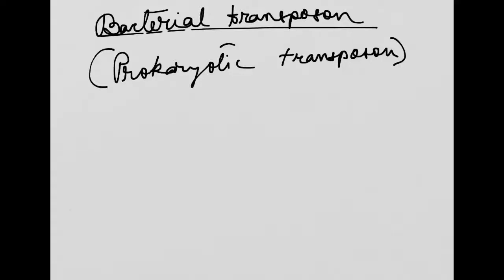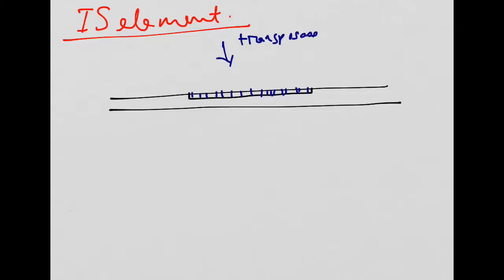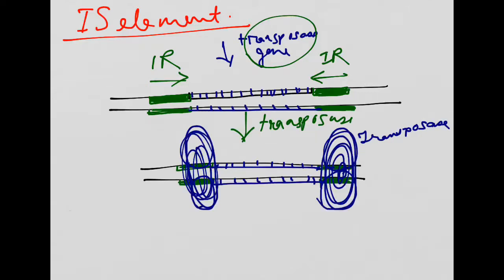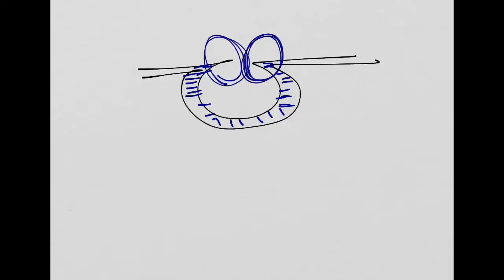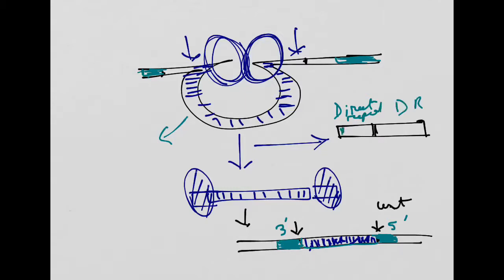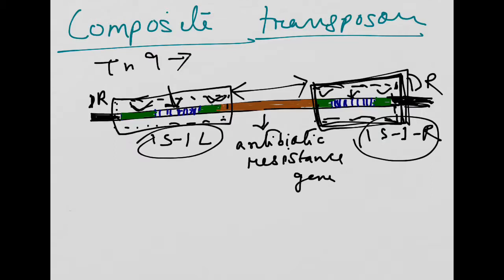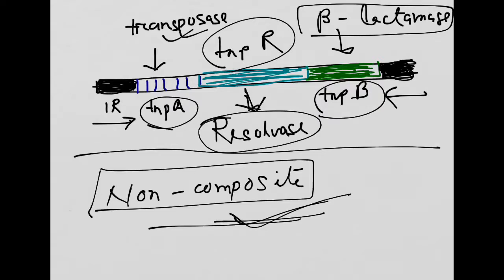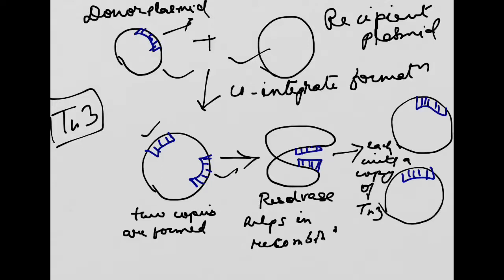PROKARYOTIC TRANSPOSONS | IS ELEMENTS | COMPOSITE AND NON COMPOSITE ELEMENTS | TRANSPOSONS PART 2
This video provides description about bacteria transposons and their types, structure of IS elements, composite and non composite elements with examples.